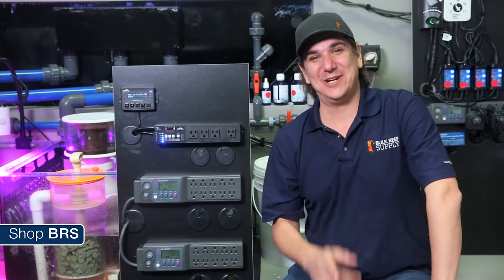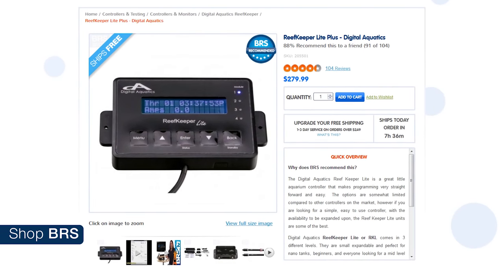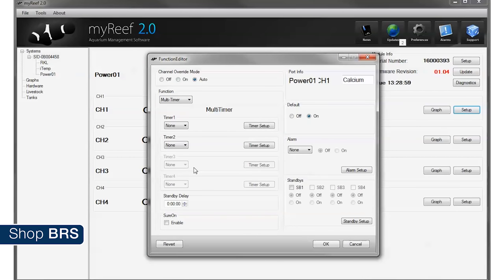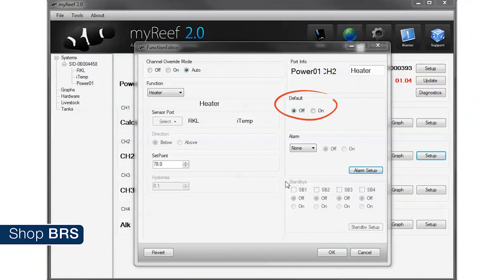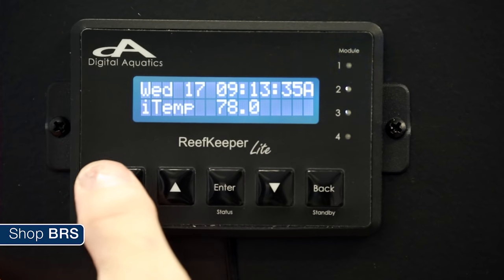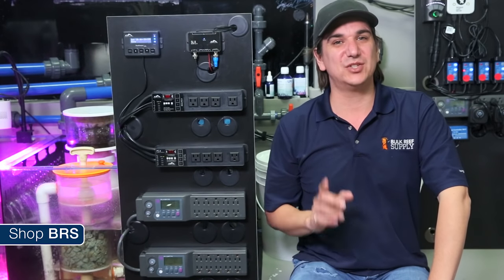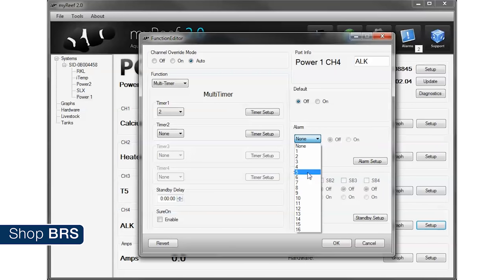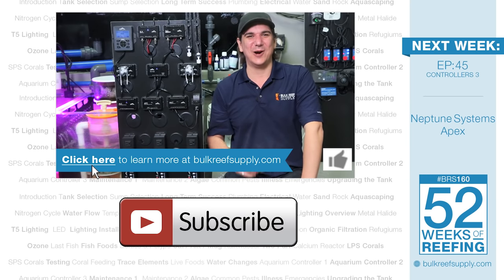Week 44: Aquarium Controller How To's - Digital Aquatics Reefkeeper | 52 Weeks of Reefing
It's Week 44 of 52 Weeks of Reefing, and this week we are officially on our second episode of our aquarium controller mini-series.  Today we are talking all about the Digital Aquatics Reefkeepers, in their Basic, Plus, and Elite trim.

Follow along as we show you a few installs and programming examples on one of the hobby's easiest to learn platforms.